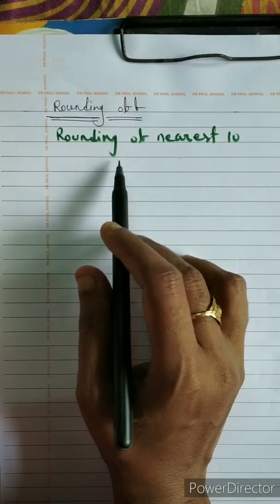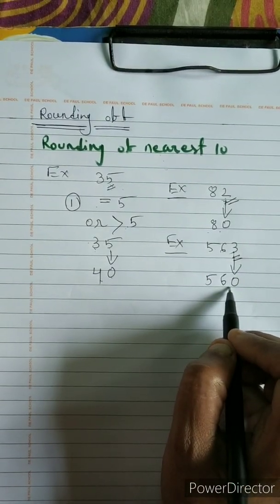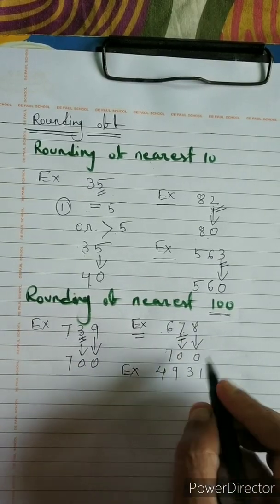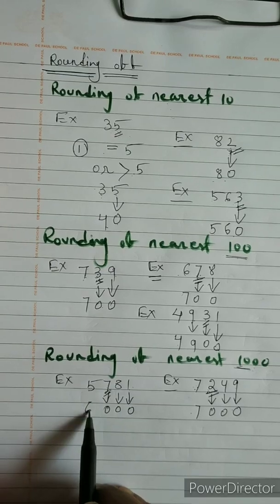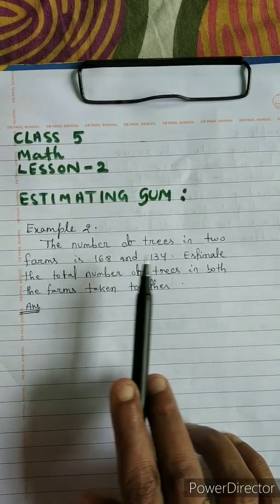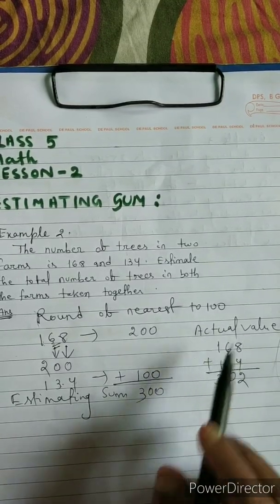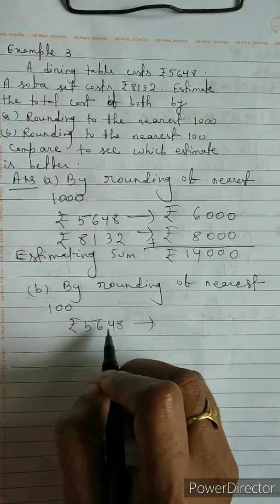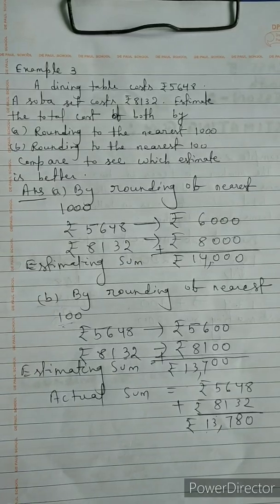Std-5. Ch-2 (Estimating sum)